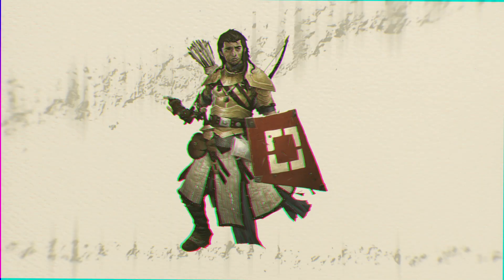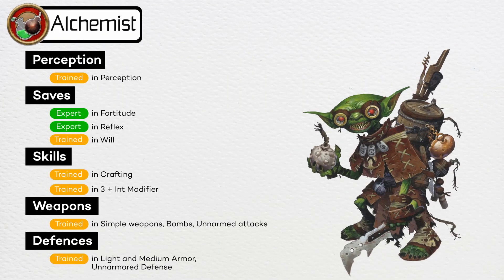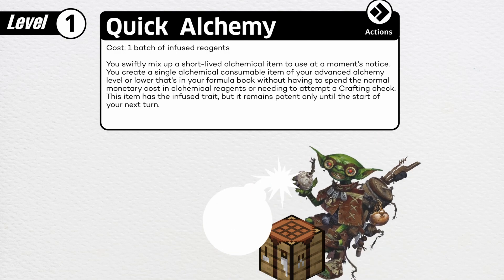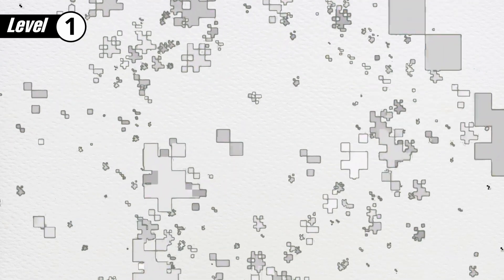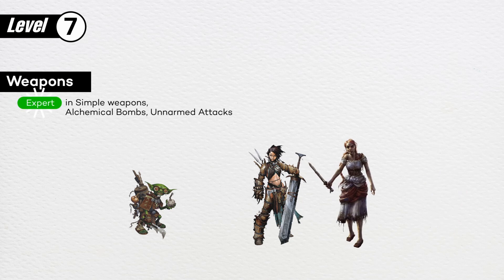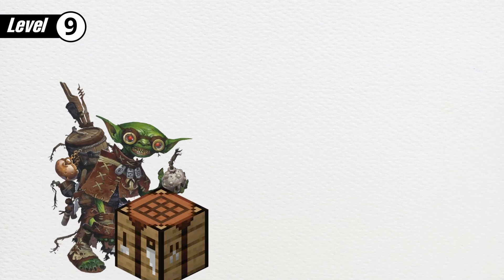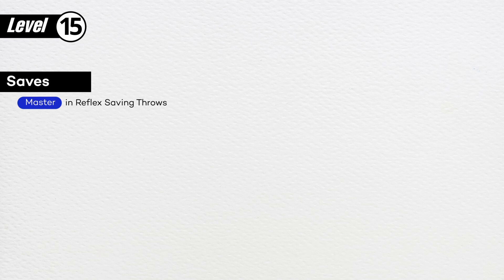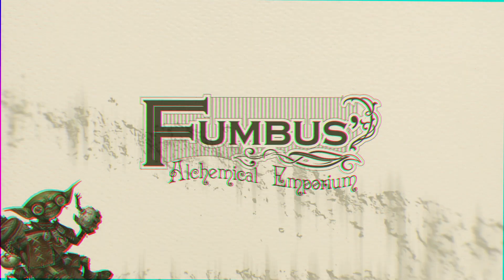How to Play an Alchemist in Pathfinder 2e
Craft your way out of any problem! The Alchemist can brew any type of potion, poison, and bomb.